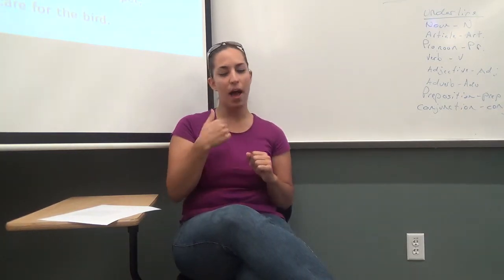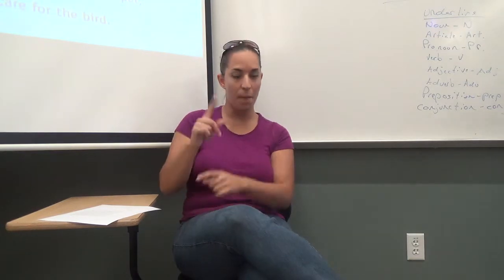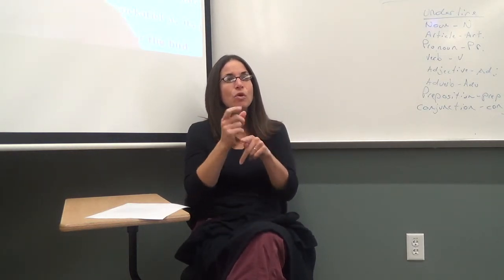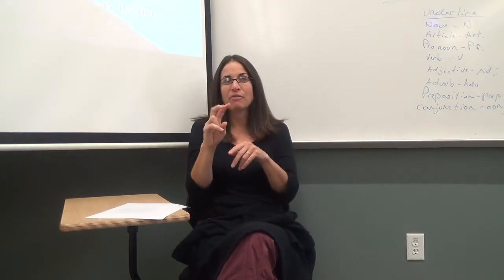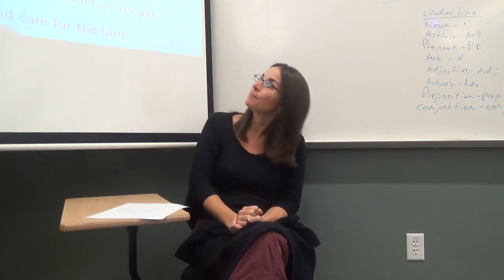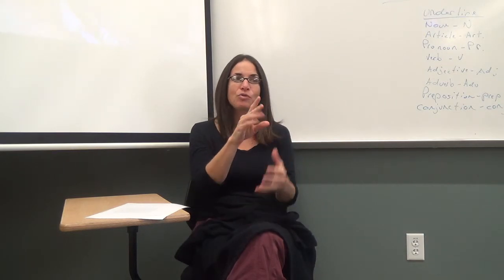Nov 17 # 3